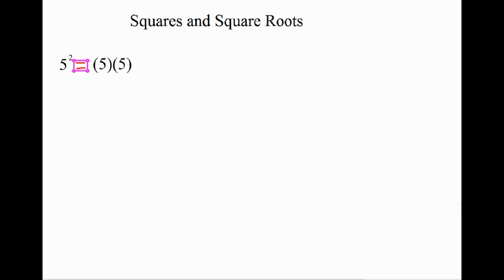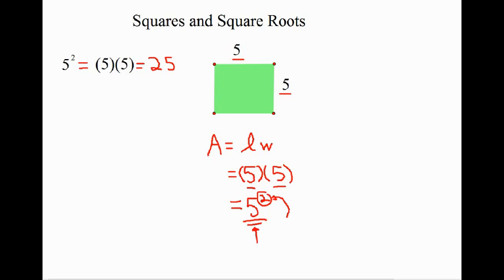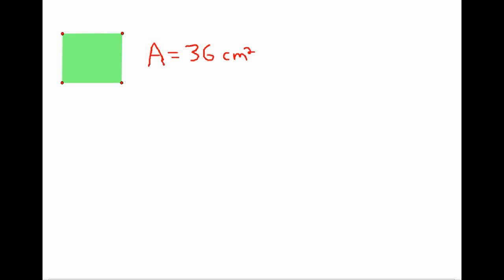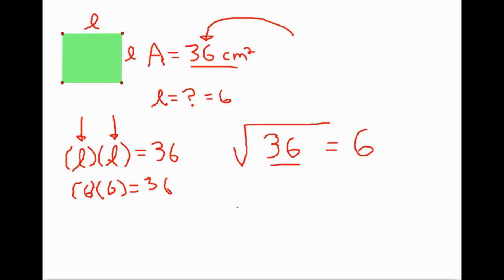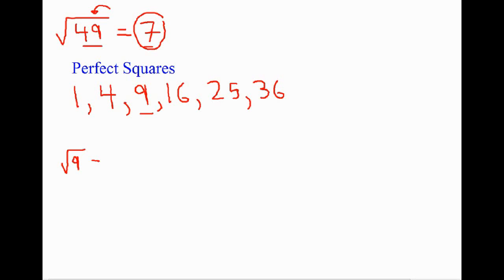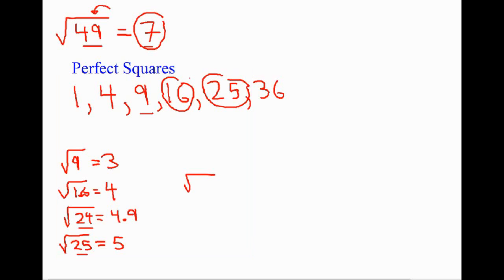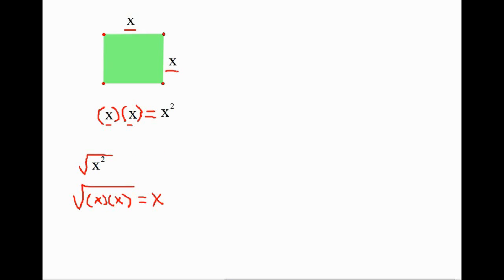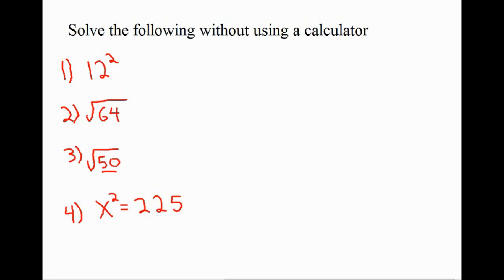Squares and Square Roots